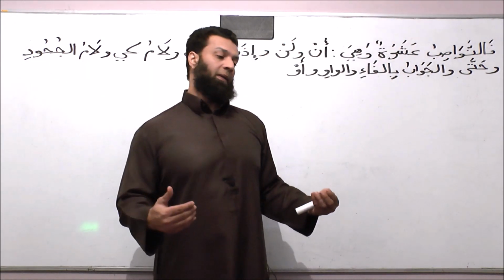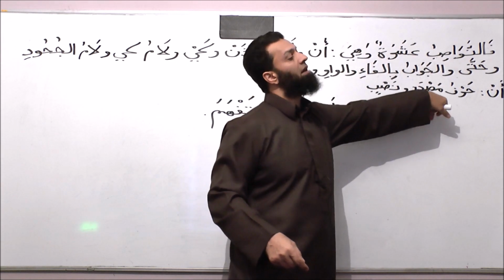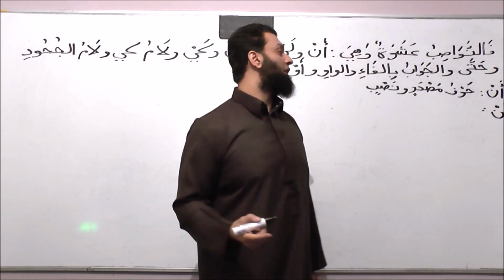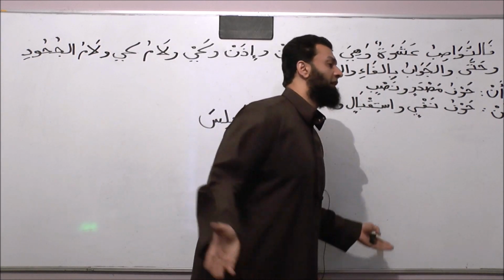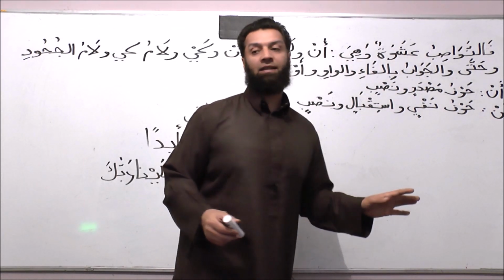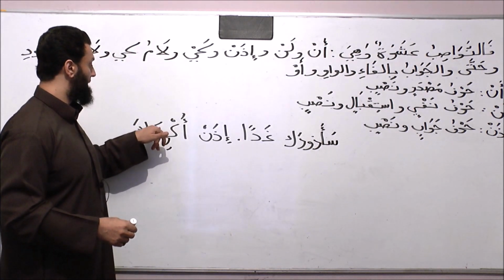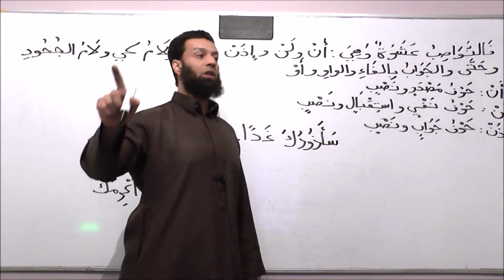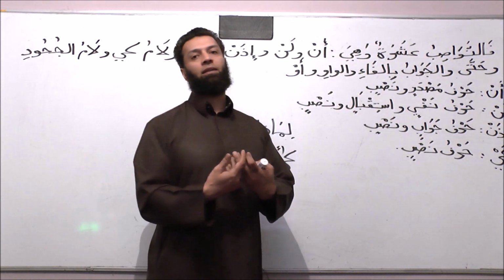Ajrumiyyah - Lesson 23 - Part 1 - Abu Sulaymaan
An explanation of the classical text al-Ajrumiyyah by Abu Abdullah Muhammad bin Muhammad bin Dawud as-Sanhajee (رحمه الله).

This lesson explains the statement:

فالنَّوَاصِبُ عَشَرَةٌ وَهِيَ: أَنْ وَلَنْ وَإِذَنْ وَكَيْ

For Android:
Arabic Grammar For All: